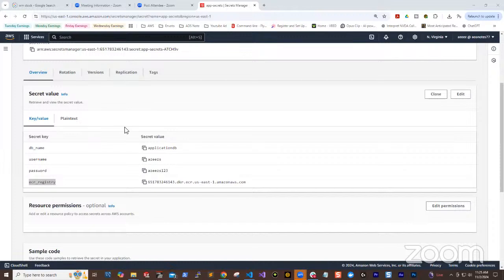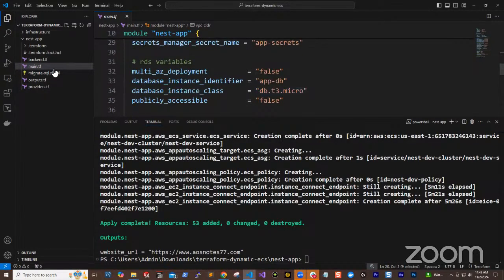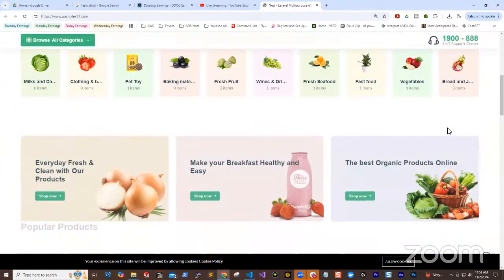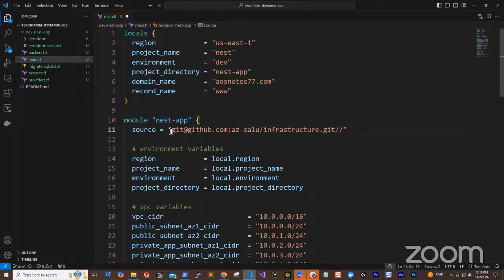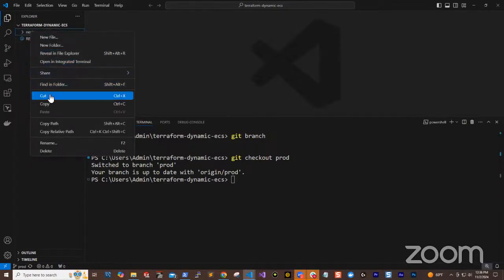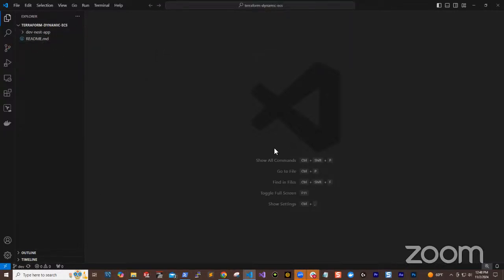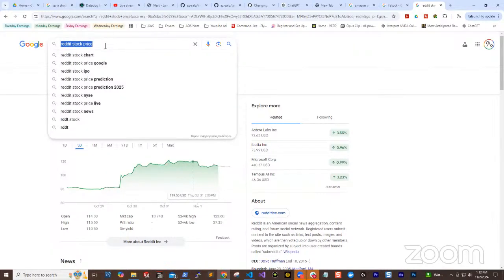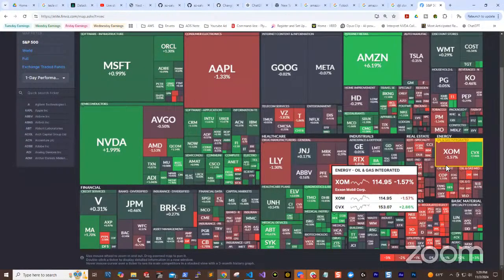AWS Cloud/DevOps Mentorship and Workshop 10/19/2024